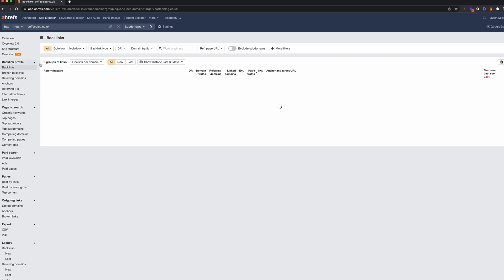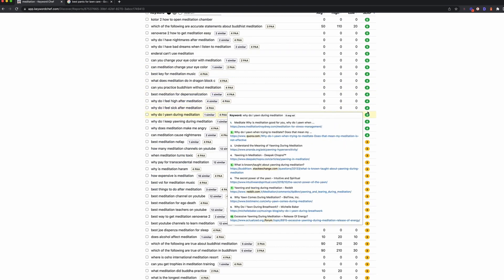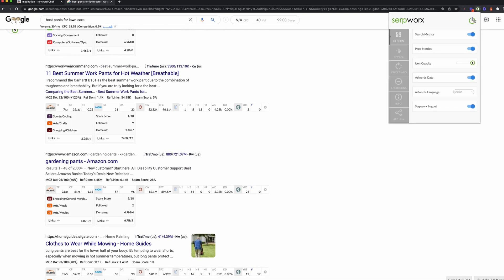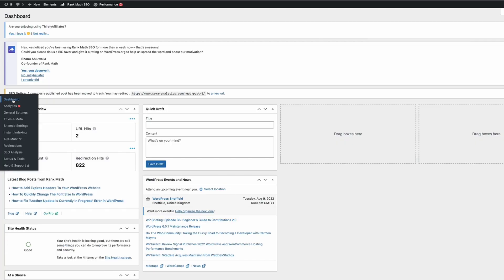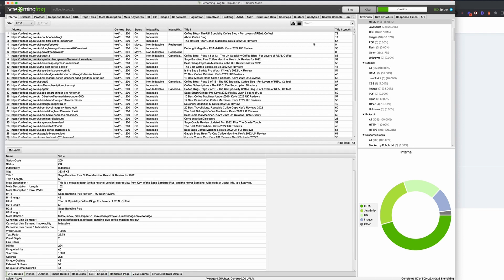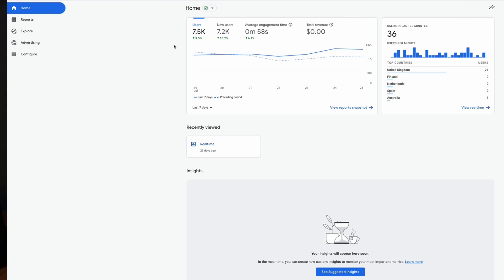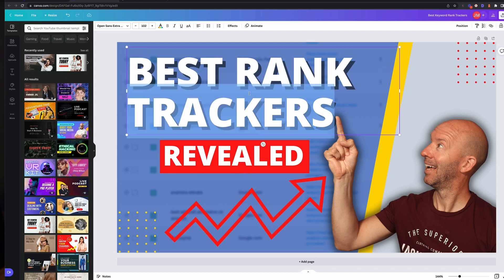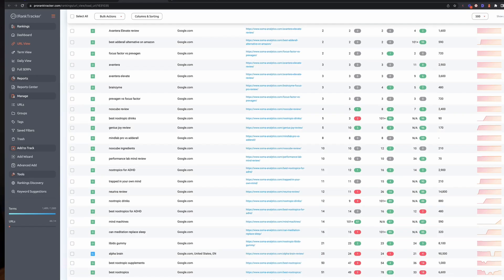SEO Tools - Everything I Use To Rank & The Free Alternatives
Having the best SEO tools at your disposal makes life so much easier when it comes to generating traffic for your website. In this video I break down every SEO tool I use.